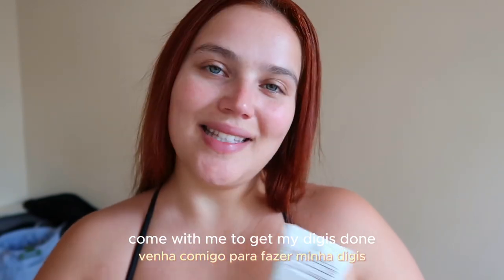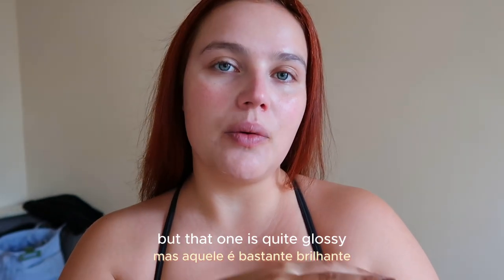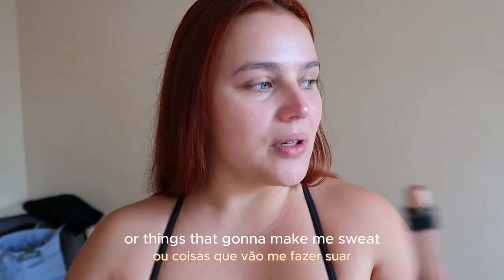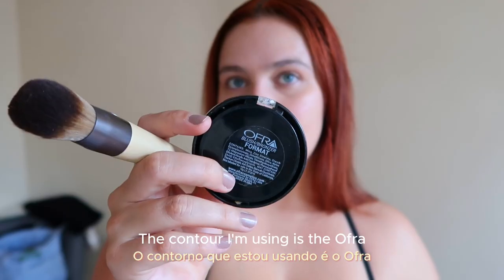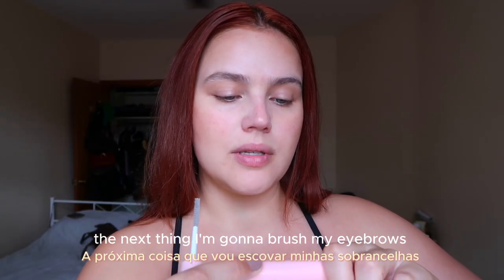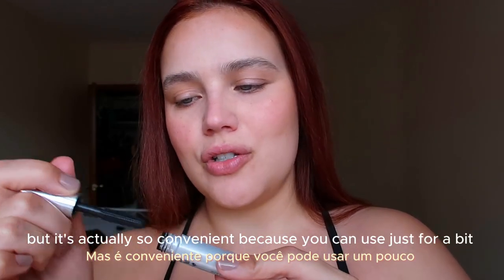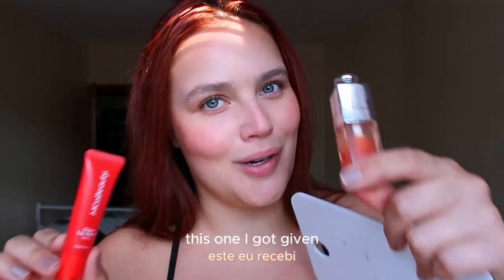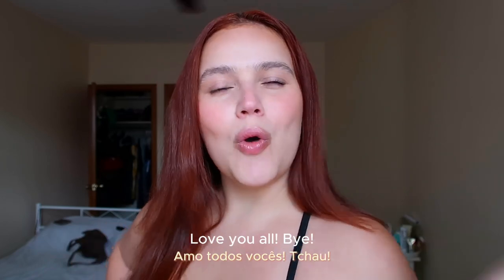MAKE UP GUIDE - Casting and Digis!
Dica de Maquiagem - Para seleção e digitais!

Amazon Storefront

LTK